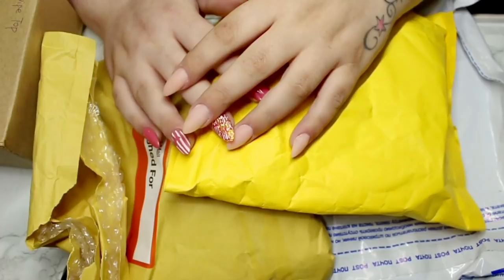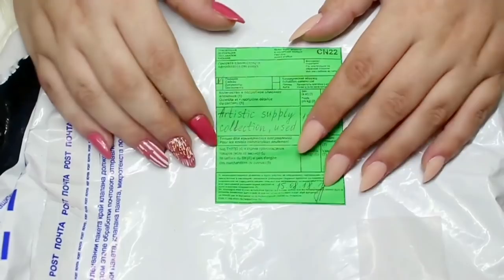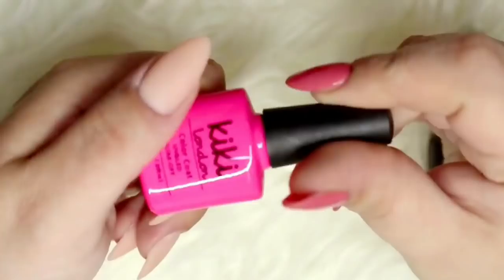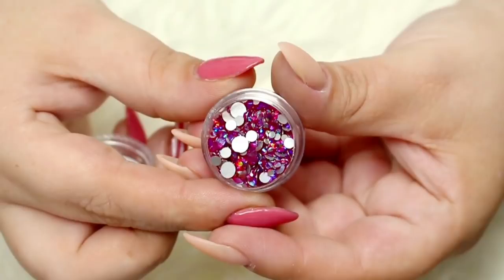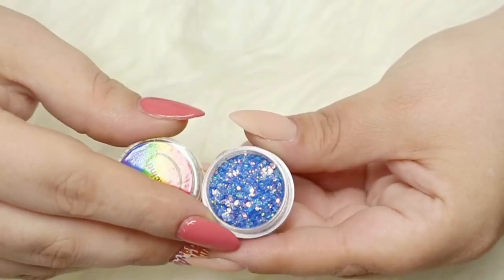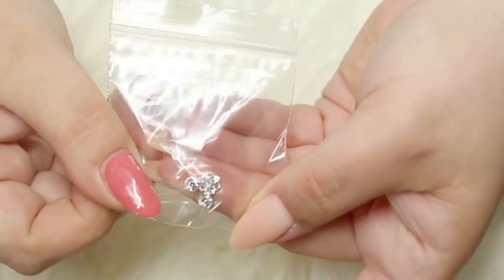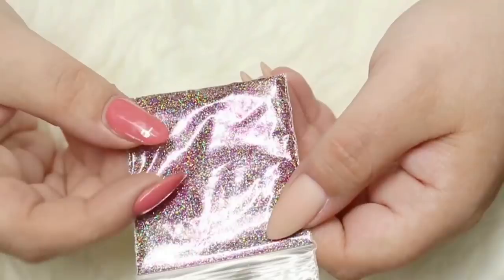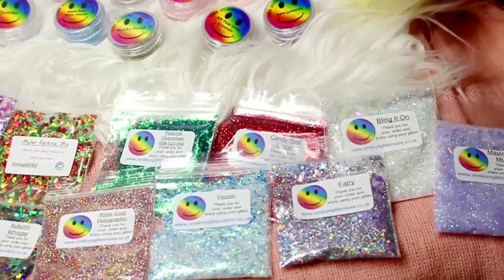Epic Nail Art Haul: My Biggest Glitter Haul Yet.. 😱😍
Hey lovely ladies, today I'm sharing with you a huge haul from various places. I also went buck wild at smileys glitter store. It's a long one but I hope you enjoy today's video xx

☆Products Mentioned-

Ebay/Amazon-
20 × 10g storage pots.
China-
Sketching pencils.
Paint brushes.
Arteza watercolour paint set.
Bluesky gel paints in black & white.
Elite99 Gel Paints.

El-corazon-
Fashion nails sliders.
Kodi gel paint in 26.
Roubloff nail art brushes.

Kiki London Gel Polish.
Summer collection.
Pk05.
Blackpool.

Smiley's Glitter Store.
Dotting tool set.
Pots~
Popping pink.
Intergalactic.
Posh pear.
Mermaid infinity pink stars.
Burgundy wine multi mix.
Rocky road.
Mermaid aqua.
Matte Tiffany.
Hyacinth.
Sea spray mylar shards.
Matte blue mylar shards.
Dumbo.
Wow mylar shards.
Luna.
Mermaid peach.
Baby shower.

Bags~
Pink holographic mylar.
Mylar festive mix.
Peacock chameleon.
Candy red disco.
Mauve melody multi mix.
Peaches n cream.
Gold Rainbow.
Autumn whisper.
Rose gold holographic.
Frozen.
Bling it on.
Fairy.
Baby pink iridescent.